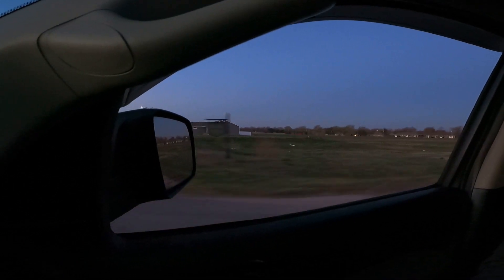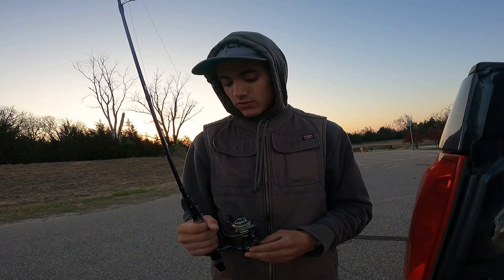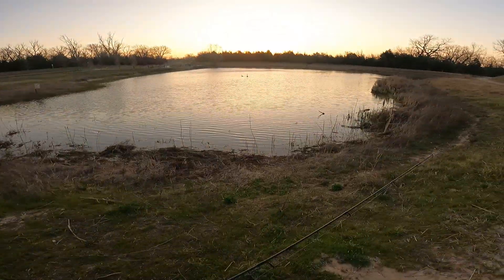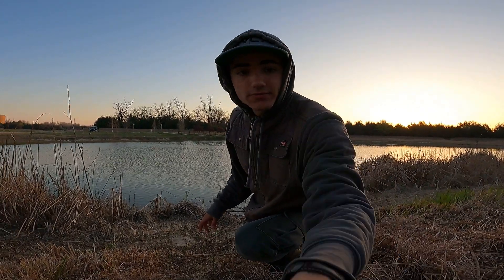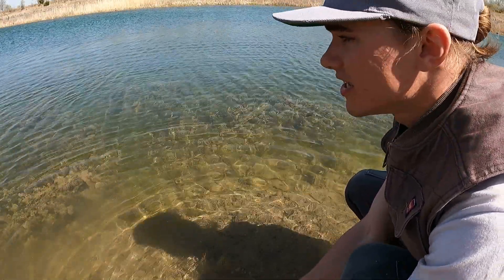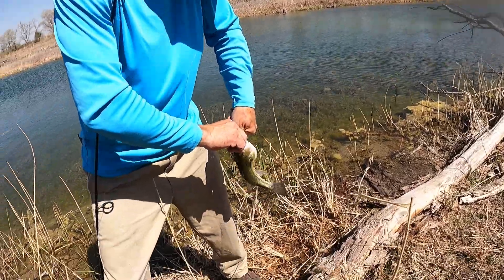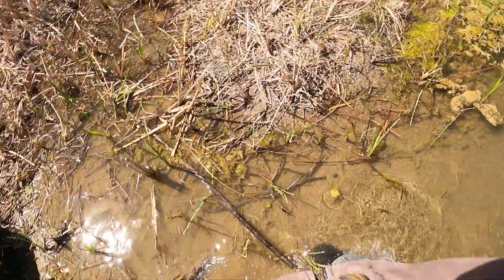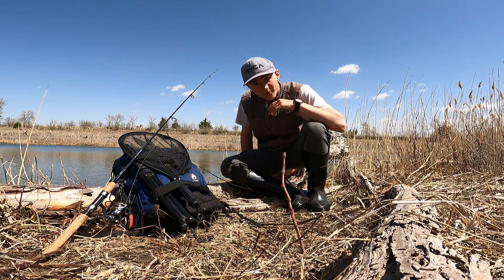Early Morning Fishing | Vlog 1#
I went to 2 different ponds in a morning and wanted to take you guys along with me so you all could see the fish I caught. I Hope you all enjoy!

Camera: GoPro H9